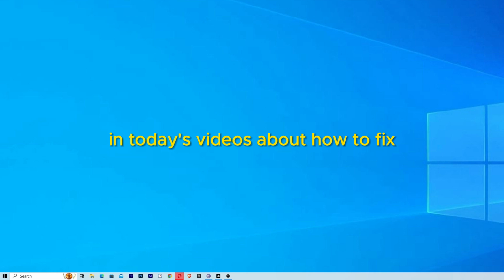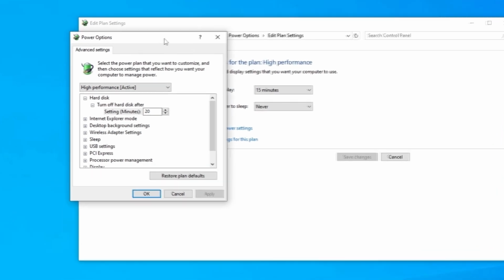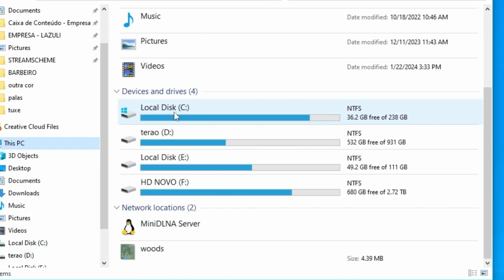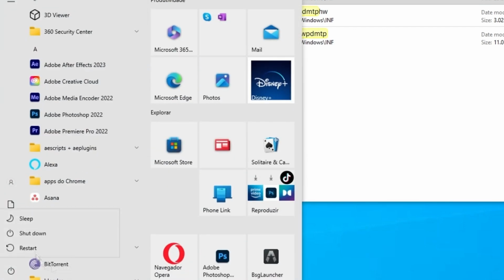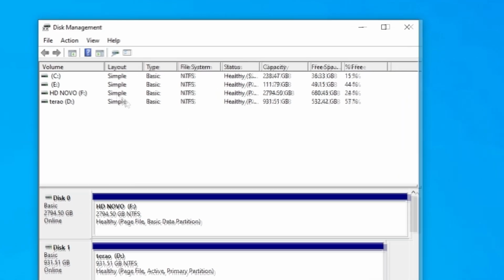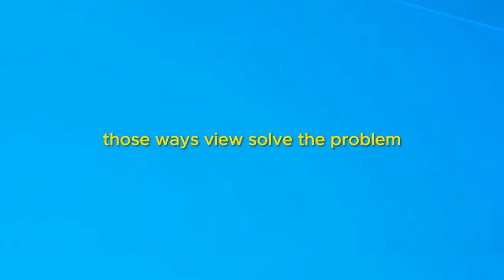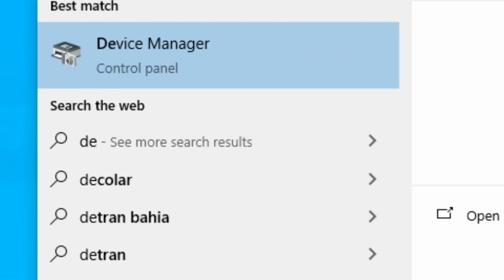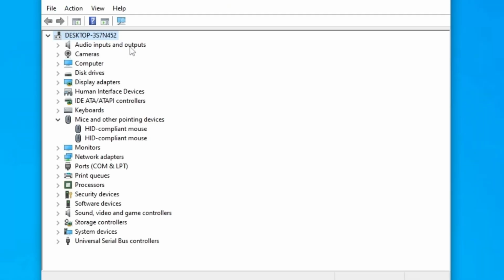USB Device Not Recognized in Windows 10/11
USB Device not recognized in Windows 10 or 11? In this video I show to you five ways to solve this issue. And also this steps can help on mouse not working in Windows 10 or 11.

1️⃣ Check also the vídeo below about USB device not showing up on computer:

📑 Chapters of the vídeo:
00:01 intro
00:14 first step power options usb
01:16 second step
02:19 thrid step change the disk letter
03:37 fourth step update you usb drives
04:05 fifth step unistall drives